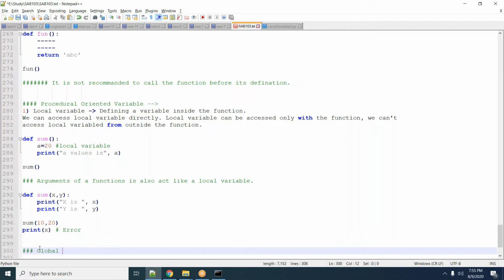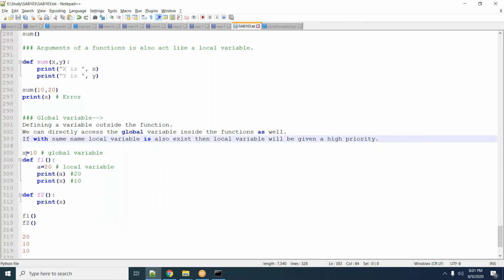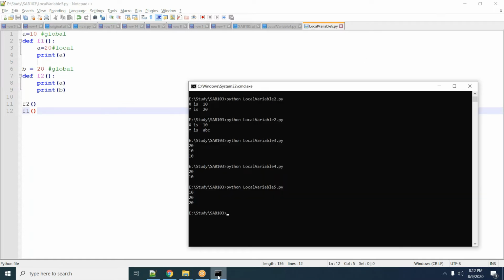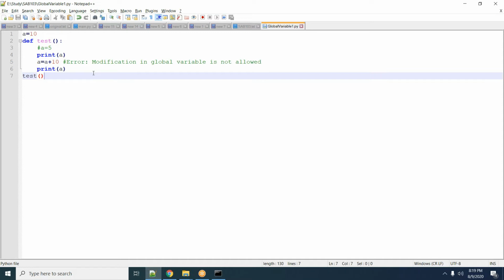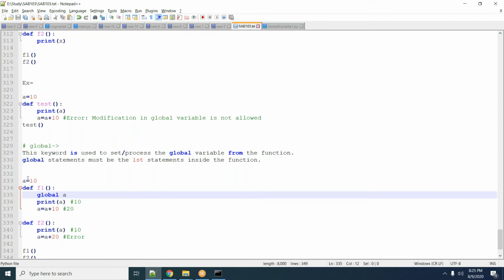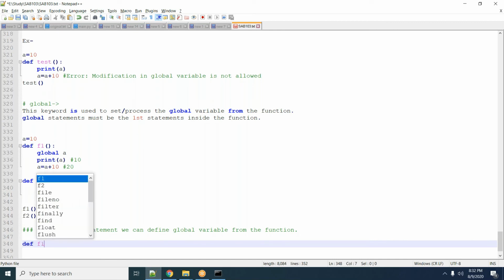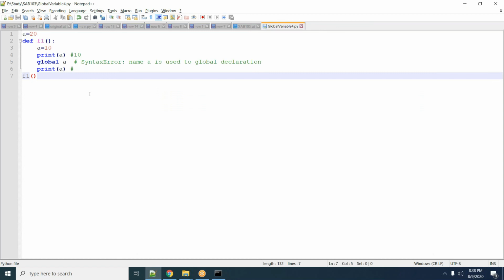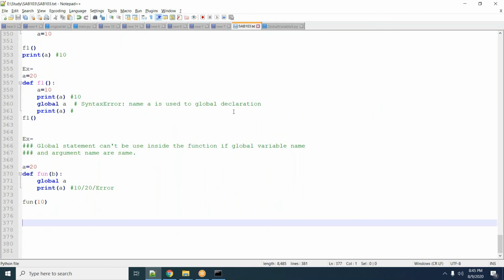#5 Python Global Variables (Procedural Oriented) | Python for Beginners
Hi All,

I am Sachin an IT professional.
Here you will find the tutorials related to IT, B.Tech., Computer science, Information technology, Engineering, MCA and etc.
All the topics will be explained in a very simple way.